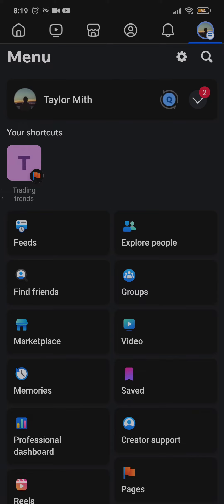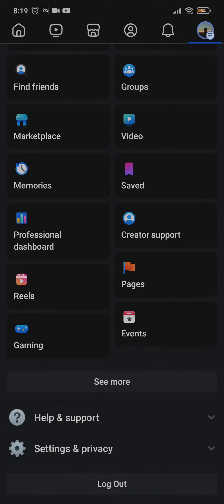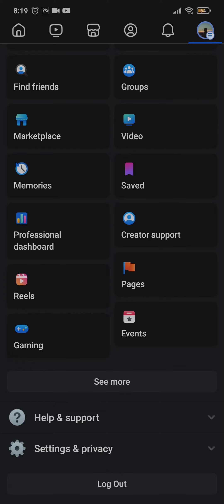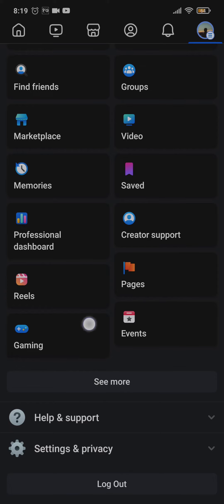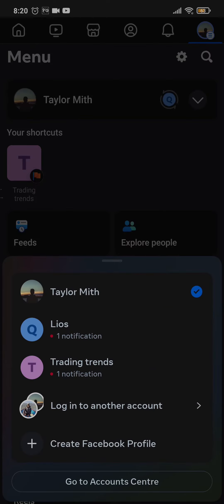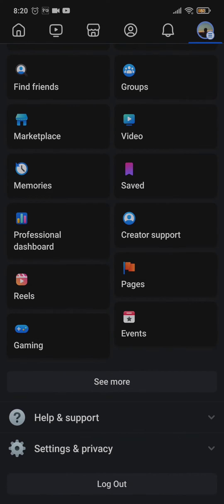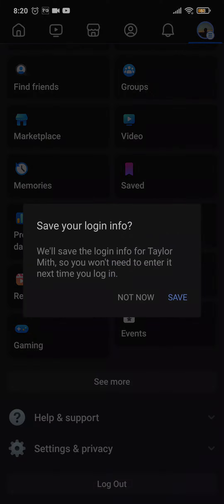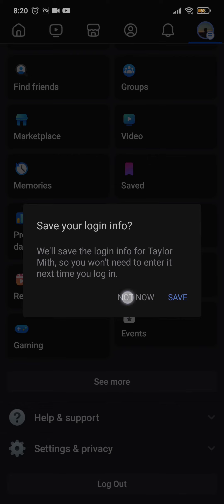How To Log Out Of Facebook (2023)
In this video I'll be showing you how to logout from facebook. So watch the video till the video till the end so that you won't miss any steps on how to